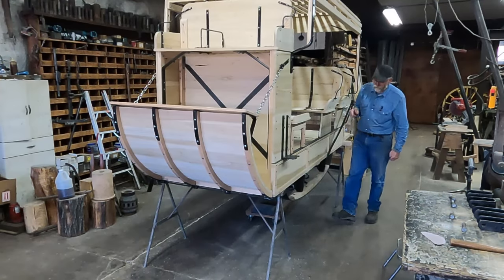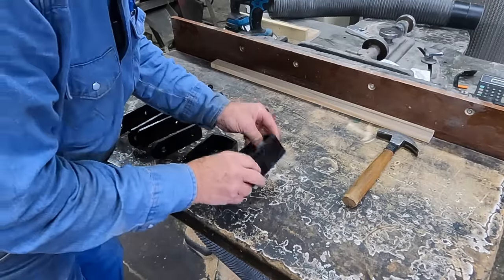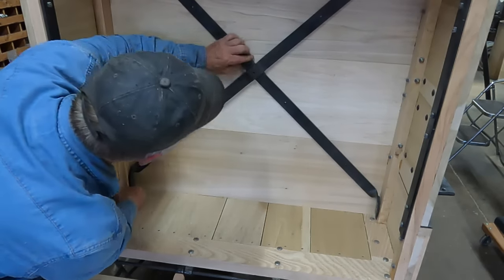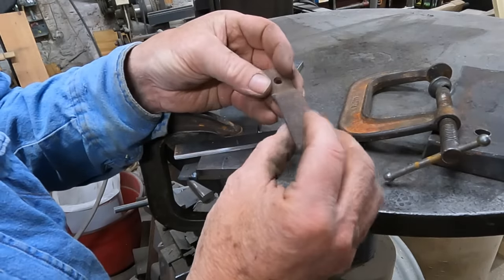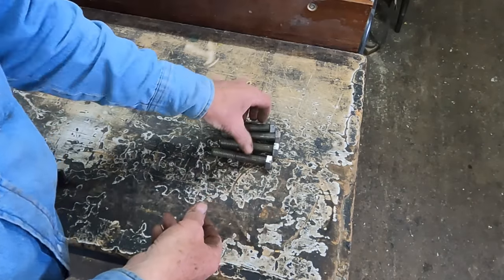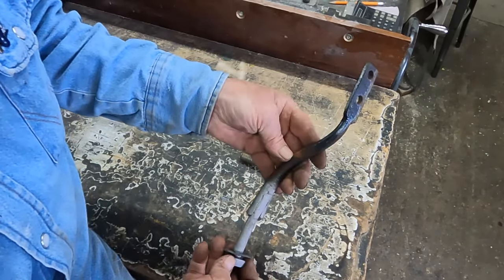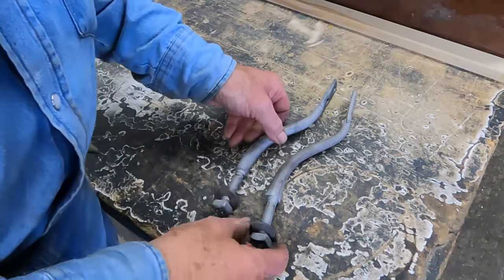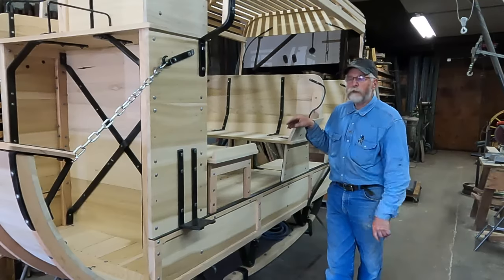Final Touches on The Mud Wagon Body! | Engels Coach Shop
The final blacksmithing touches to finish this mud wagon rebuild.  After we get the body assembled to the undercarriage, we'll see what the paint and upholstery will be.  Every project is unique when building and restoring horse drawn vehicles.  Thanks for following the progress.

Merchandise Stores!
Store Frontier for tee-shirts, sweat shirts and hoodies.

Makita Cordless Multi-tool;